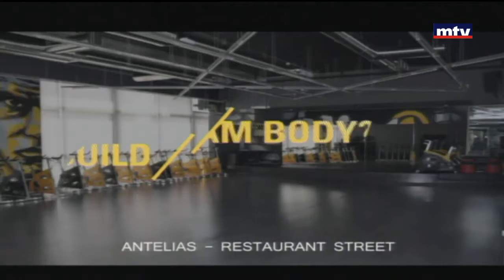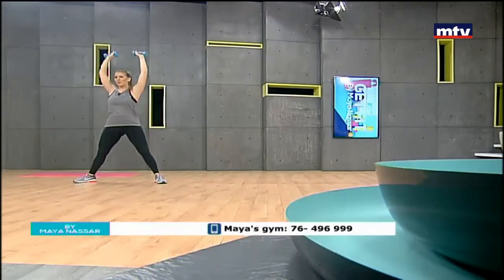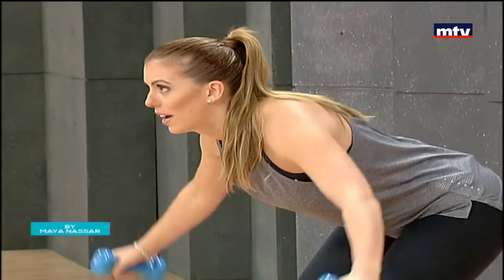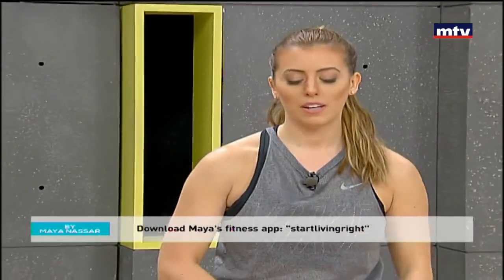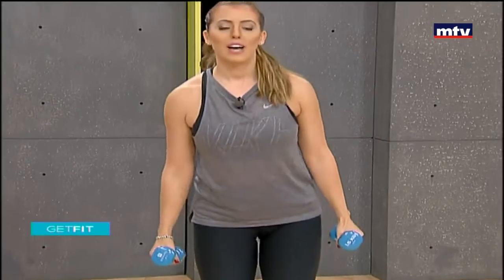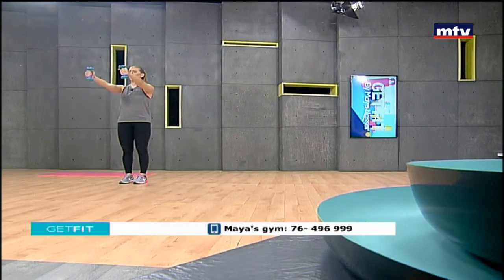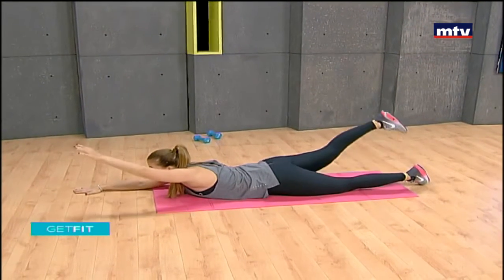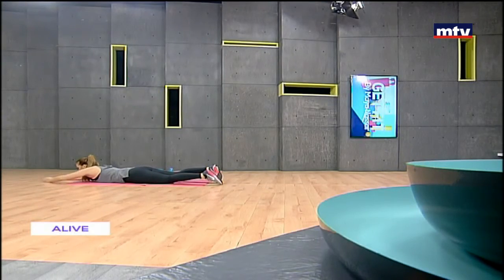Get Fit - 06/02/2018